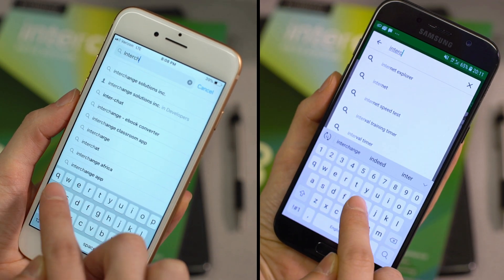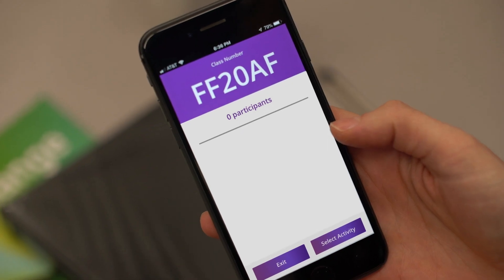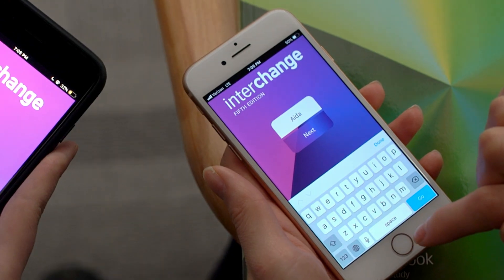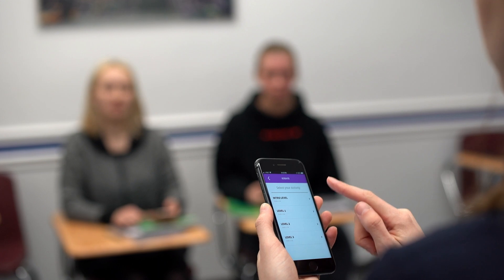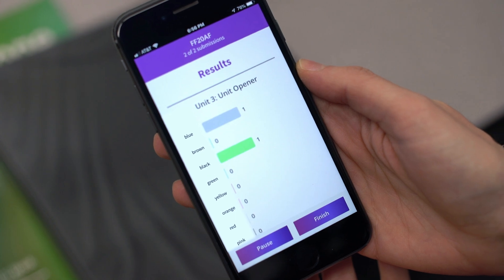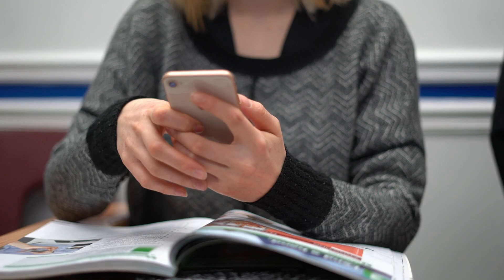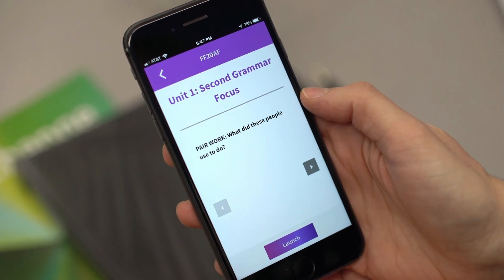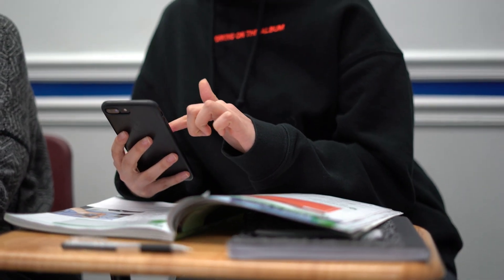Interchange Classroom App - The Basics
Are you teaching with Interchange Fifth Edition? Then you could also be using the Interchange Classroom App in your classroom. It’s simple, effective and FREE for both teachers and students!

This video takes you through the basics of using the app, from download to looking at each activity type. It's a quick and easy guide that will help you get started immediately.

The app content has been written specifically for Interchange Fifth Edition and relates directly to each unit of the course. Activities include polling, surveys and photo flashcards. The app is designed for classroom use, to deeper engage students, and to help teachers quickly assess student learning.